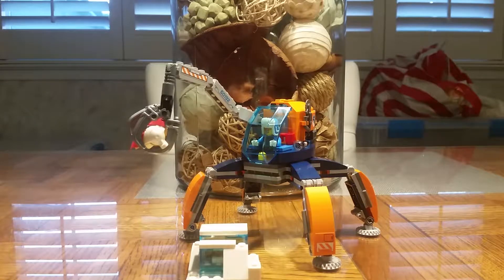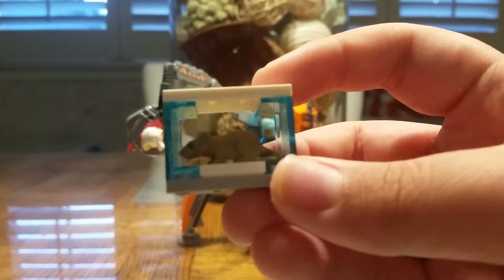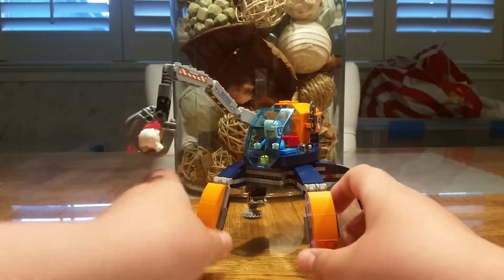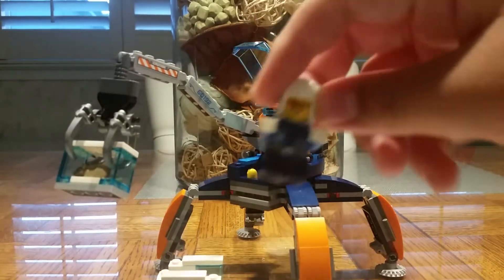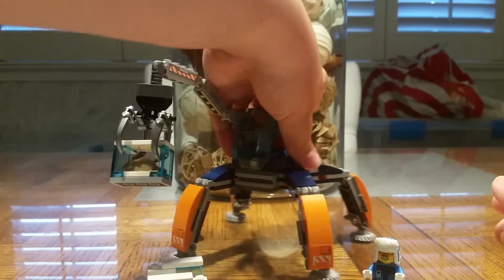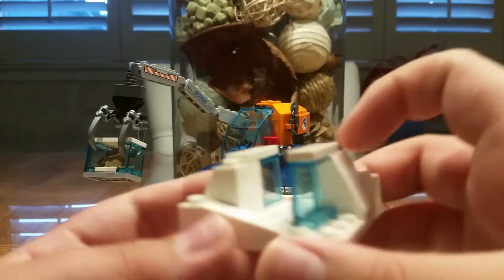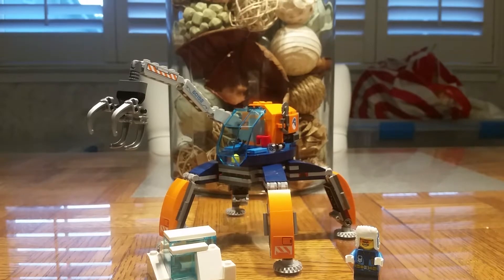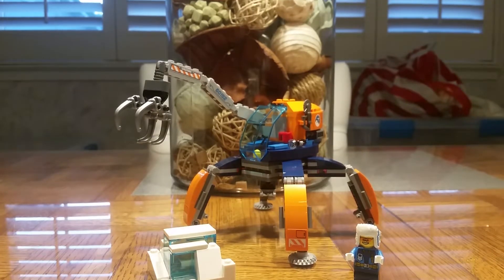Arctic ice crawler review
Four legs of awesome